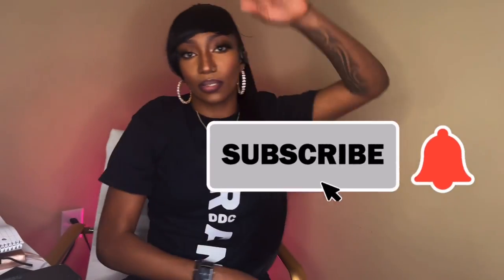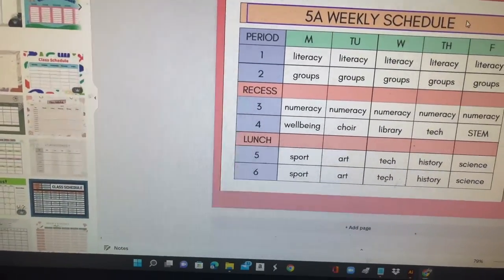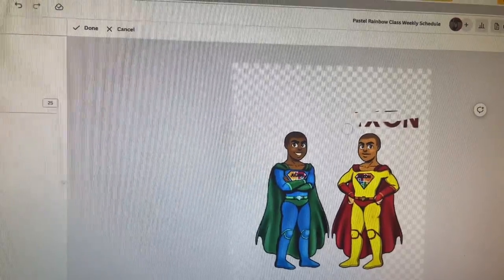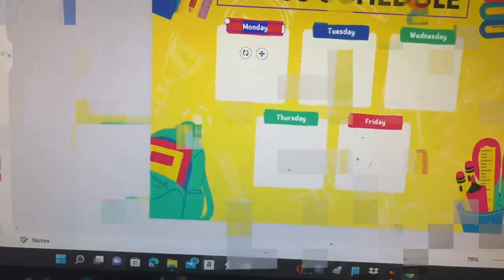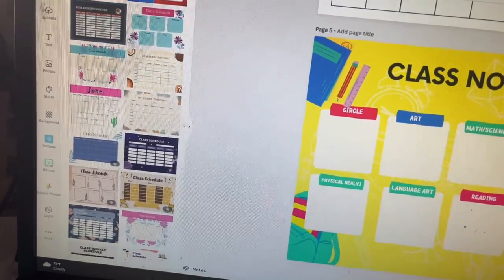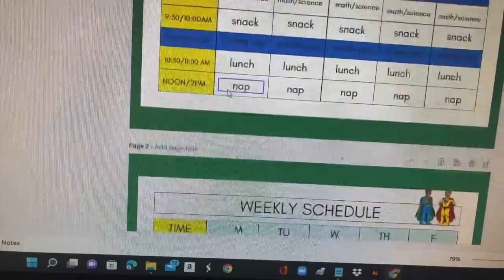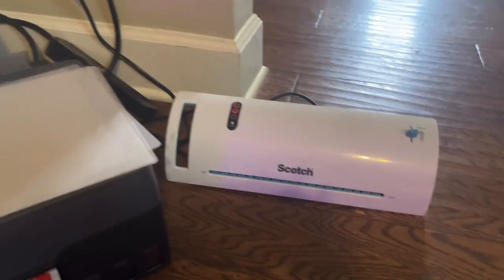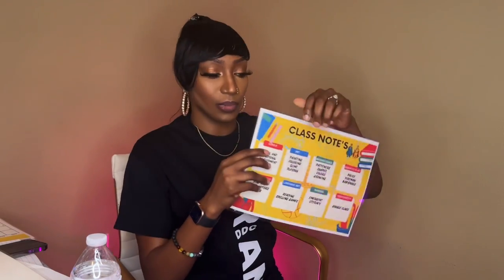HOW I MAKE OUR HOMESCHOOLING SCHEDULE USING CANVA | KINDERGARTEN | PRESCHOOL | AUTISM MOM | ARKANSAS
TODAY'S VIDEO IS ABOUT HOMESCHOOLING FOR MY TWO BOYS WITH AUTISM, JULIAN IS NOW IN KINDERGARTEN, JAXON IS IN PRESCHOOL. WE ARE FROM LITTLE ROCK ARKANSAS.

MY NAME IS  DE'D I'm a stay at home mom of four children, wife, entrepreneur,  and a autism equality advocate. The type of content I do is educational ,as a autism mom.  I do clean with me, home schooling, IEP, 504 plan,  special education, family engagement, lesson plans, cricut videos,  family court,  child custody with a narcissistic person, and the systemic racism in the judgmental system.

We will be starting a podcast where viewers can call in on topics. the goal is to help educate people all over the world not just in Arkansas.  We will be taking interviews and covering autism topics in general and being a positive influence in the black autism community as well.

WE ARE NOW TAKING GUESS TO JOIN THE DISCUSSION AROUND AUTISM TEXT (BFA INTERVIEW) TO TO SET UP THE INTERVIEW, THAT WILL BE SHARED AS A PODCAST.

FOLLOW ME ON AMAZON TO SEE MY LATEST LIVE AMAZON UNBOXINGS

blacsheepfamilyandautism

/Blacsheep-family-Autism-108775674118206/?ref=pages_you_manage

FAQ'S

De'd 33
Jay 40
Carter 13
Crystal 12
Julian 5
Jaxon 4

Where are we from🤔 Little rock, Arkansas

lso